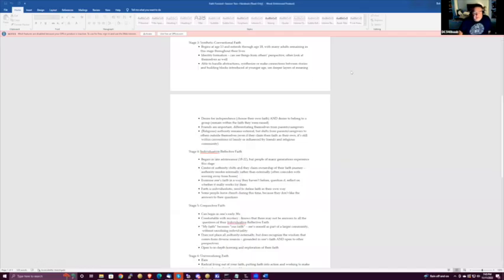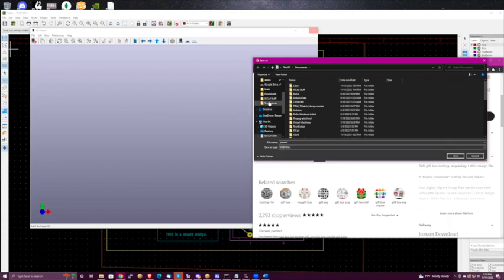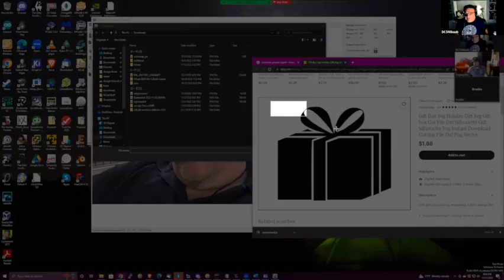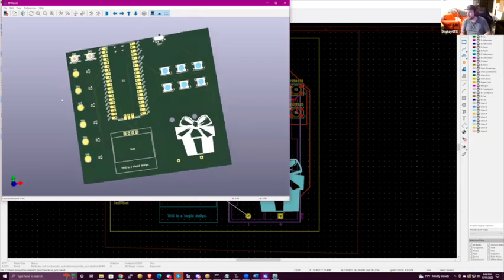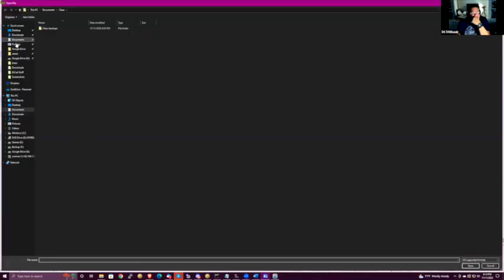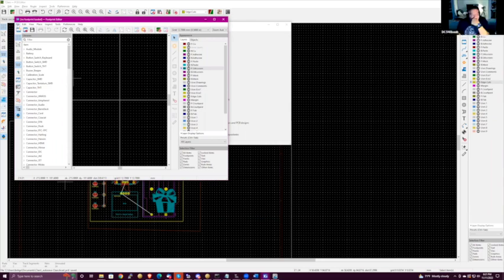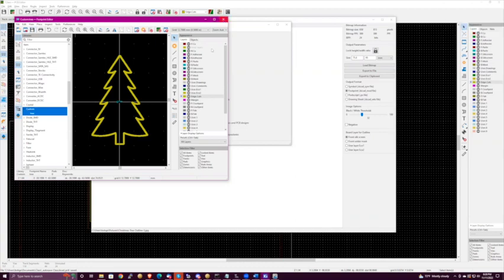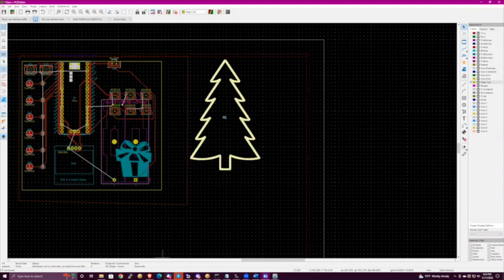DC540 MicroPython and PCB Design Class 6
Deeper and deeper into different things you can do on the PCB, including art.